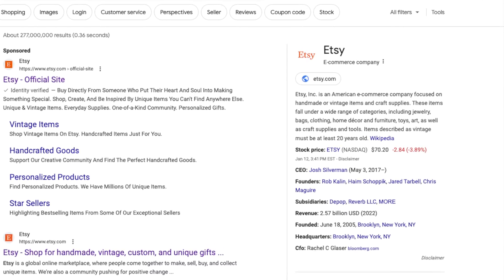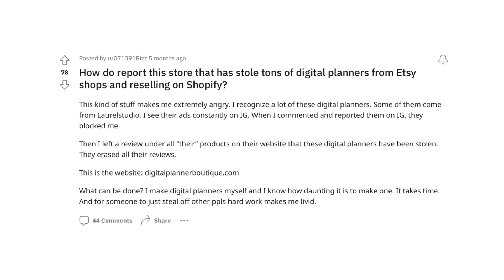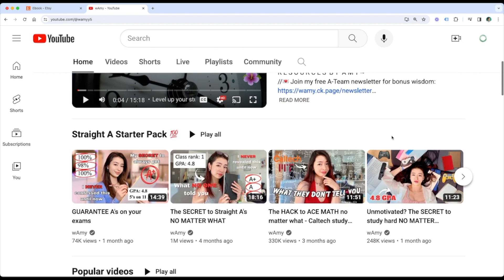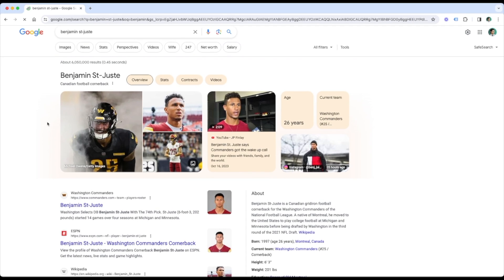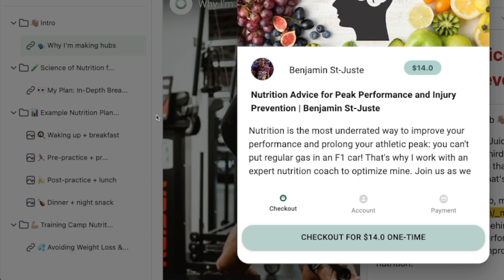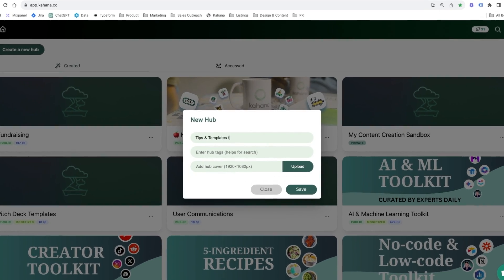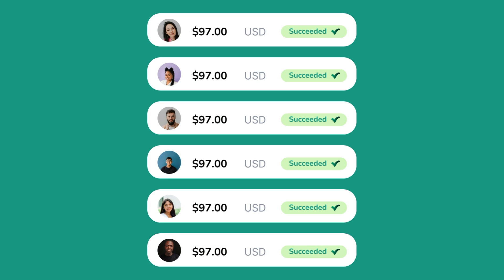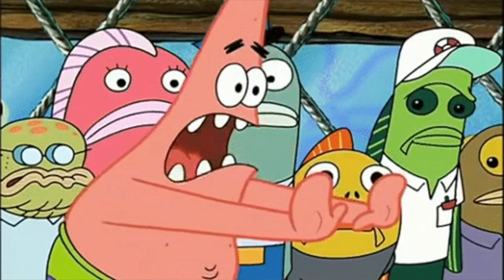An Easy Free Etsy Alternative for Digital Products, Theft Protection, & Email List Building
Create a free account to start your own hubs of digital products
If you're looking for an Etsy alternative for digital products or thinking about switching from Etsy to a website then you're in the right place! In this video, we'll break down the problems and limitations of selling digital products on Etsy (e.g. digital product theft, email list building), analyze examples of how creators are using Kahana to sell digital products off Etsy, and share the fastest ways you can get started doing the same.

Kahana is free a collaborative software platform designed to help you jumpstart and scale secure knowledge businesses 🚀

Chapters:
0:00 Intro
0:26 Problems with Etsy digital products
1:20 Etsy vs. Kahana
1:48 How wAmy uses Kahana
2:26 How Benjamin St-Juste uses Kahana
3:22 FAQ Additional Kahana features
4:42 Setting up Kahana for digital products
5:26 Conclusion